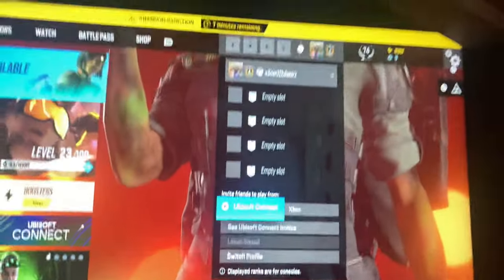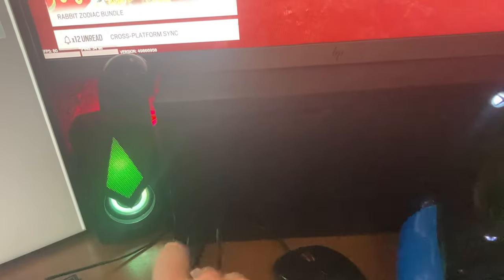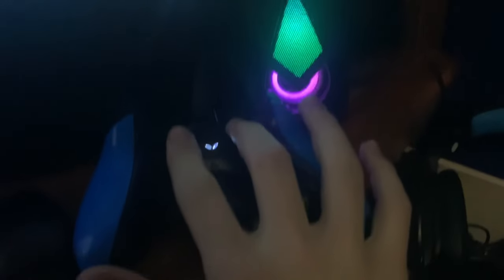How To Reset Your Strike Pack | Easy Guide 2024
In this video, we'll show you how to reset your Strike Pack. This will help you get back in the game and start Winning Again!

If you're having trouble winning on Strike Pack, then this video is for you! We'll show you how to reset your Strike Pack and start winning again. This simple step will help you turn your fortunes around and get back in the game!
In this video, we'll show you how to set up Xbox Strike Pack Eliminator, an easy and effective way to reduce the recoil from your shots in Siege.

This step-by-step guide will show you how to set up the Strike Pack Eliminator and provide tips on reducing the recoil from your shots. We'll also provide a guide on how to set up the macro to execute the strike pack Eliminator, making it simple and easy to use!
COLLECTIVE MINDS LINK💰🎮👾:
AMAZON LINK 💰:
NEW Horizon Mod Pack
Strikepacks 🎮👾:
Xbox (One or Series X/S) (Options available)
PS4 (Options available)
Cronus Zen 👾🖱:
(Works for any console/pc)